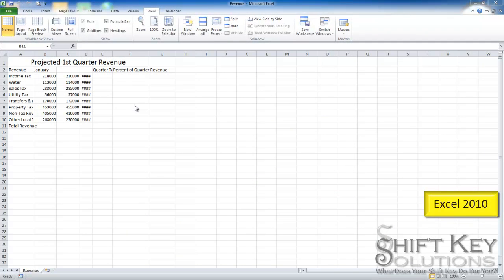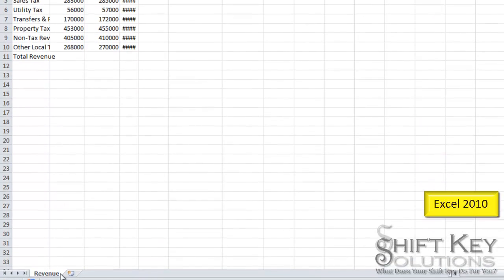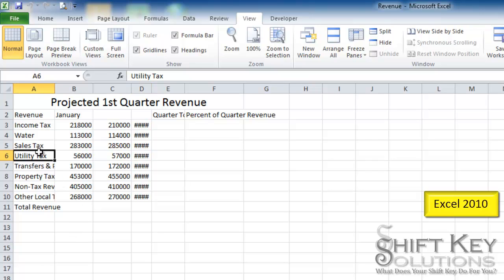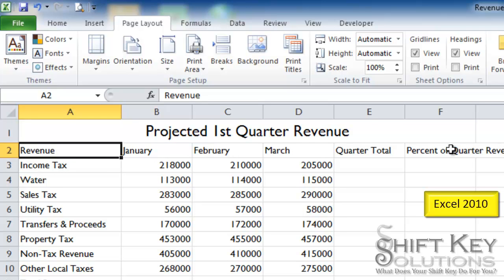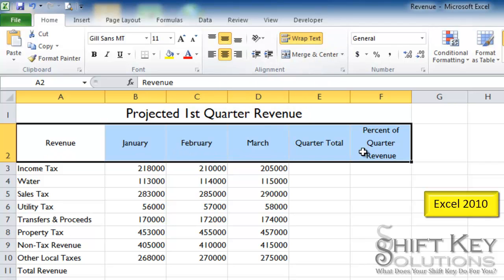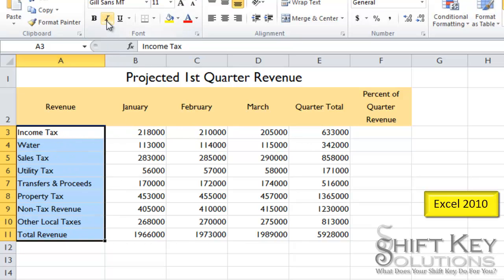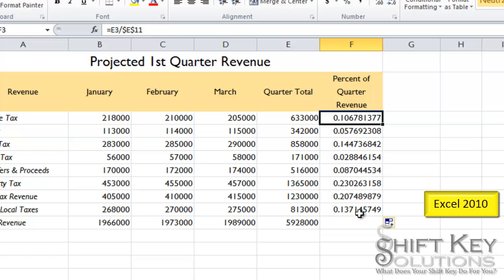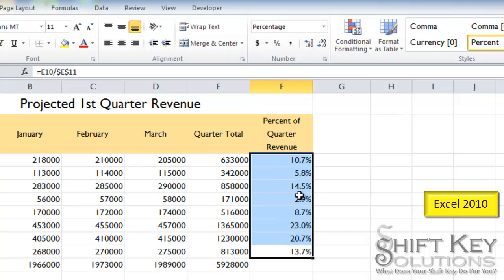Excel 2010 worksheets and charts - Part 1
This is part 1 of 2. In this video tutorial Excel 2010 is covered.
Areas covered include: Saving file, inserting file name & current date into footer, auto fitting, column widths, number formatting, cell styles, inserting multipule rows at once, inserting and modifying word art, auto sum, simple formula with absolute cell referencing, inserting and modifying column & pie charts.